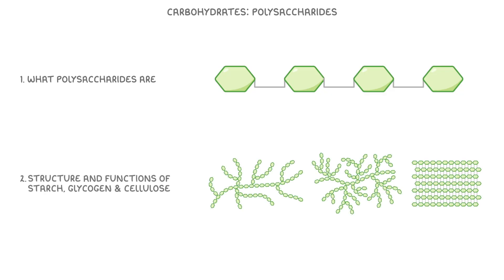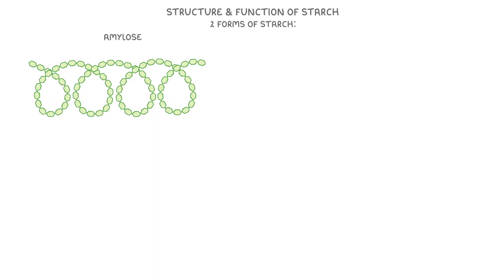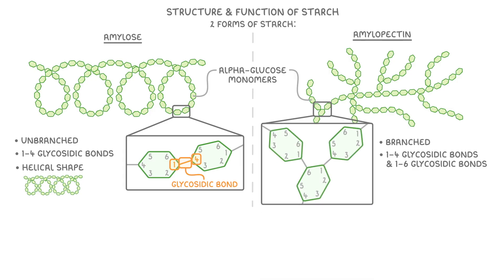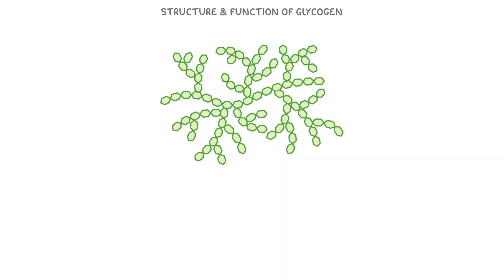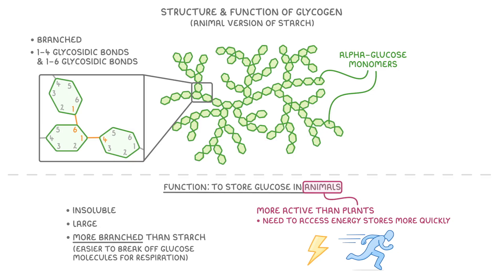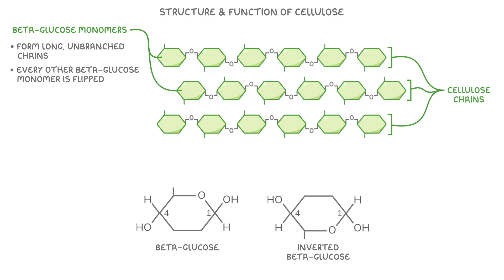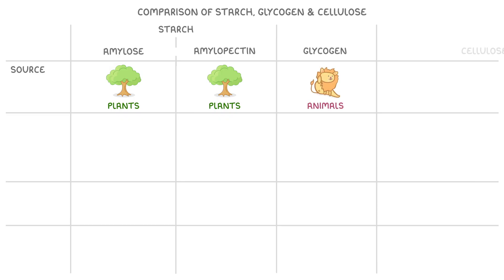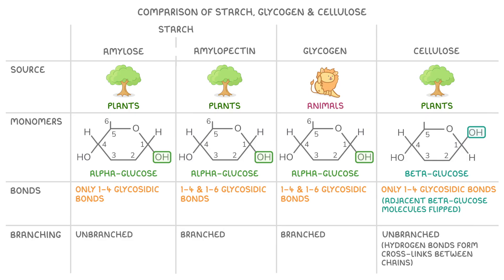A-Level Biology - Carbohydrates: Polysaccharides - Starch | Glycogen | Cellulose (2026/27 exams)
*** WHAT'S COVERED ***
1. What polysaccharides are
    * Definition as complex carbohydrates made from monosaccharides.
    * Examples: starch, glycogen and cellulose.
    * Key functions: energy storage and structural support.
2. The structure and function of starch
    * The two forms of starch: amylose (unbranched) and amylopectin (branched).
    * Made from alpha-glucose monomers with 1-4 and 1-6 glycosidic bonds.
    * How its properties make it suitable for storing glucose in plants.
3. The structure and function of glycogen
    * Its role as the main energy storage molecule in animals.
    * Made from alpha-glucose monomers, forming a highly branched structure.
    * How its structure allows for rapid energy release.
4. The structure and function of cellulose
    * Its role in providing structural support to plant cell walls.
    * Made from beta-glucose monomers, forming long, straight chains.
    * How chains are cross-linked by hydrogen bonds to form strong microfibrils.
5. A comparison of starch, glycogen and cellulose
    * A summary table comparing their source, monomers, bonding and branching.

*** CHAPTERS ***
0:00 Introduction to Polysaccharides
0:25 What Polysaccharides Are
1:04 Structure and Function of Starch
2:44 Structure and Function of Glycogen
3:44 Structure and Function of Cellulose
5:09 Comparison of Starch, Glycogen and Cellulose